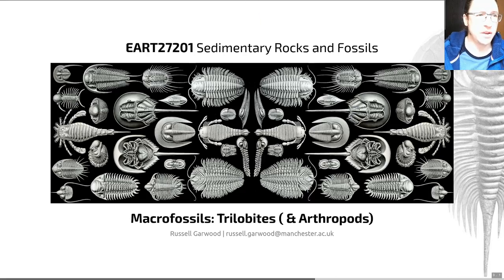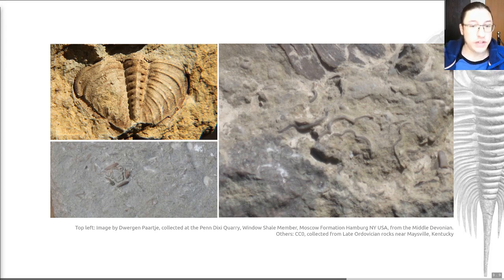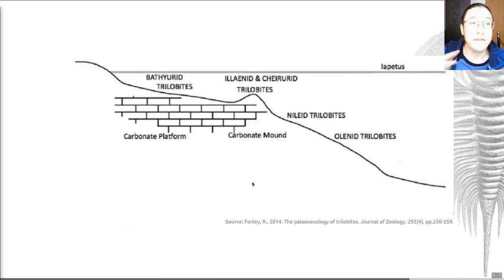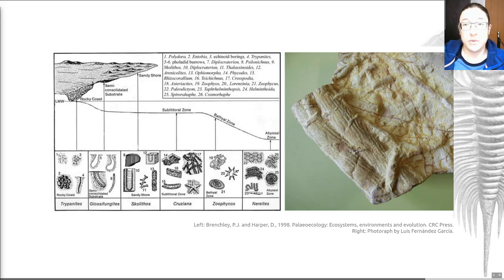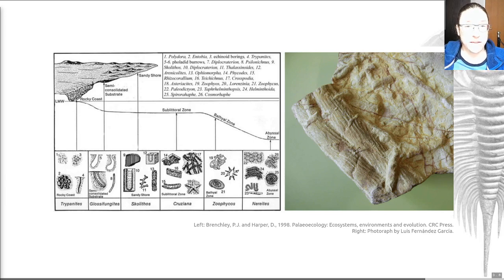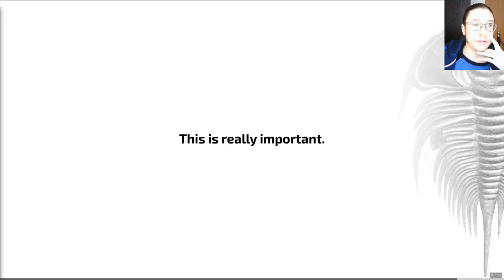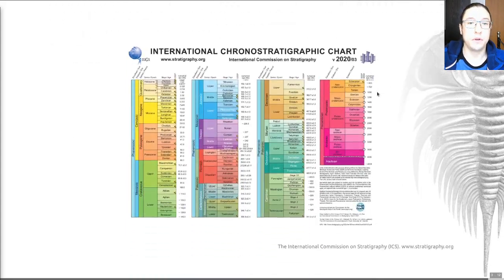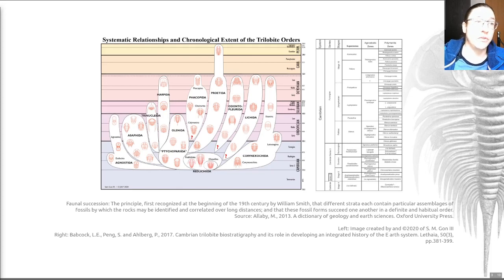Trilobites, Video 3 - EART27201 - Sedimentary Rocks and Fossils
In this video we learn about what trilobites look like in rocks/slides, and about why they are useful to geologists.